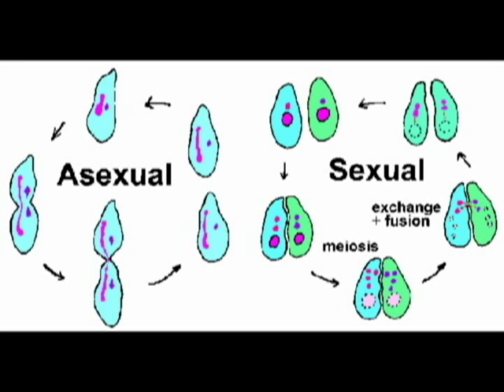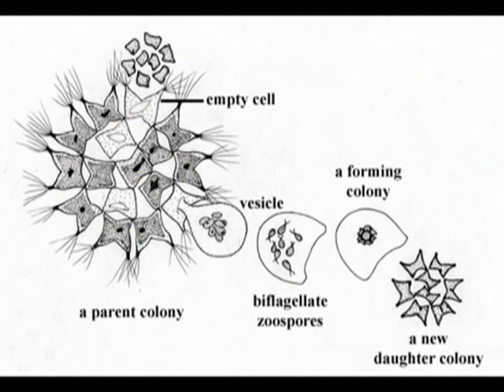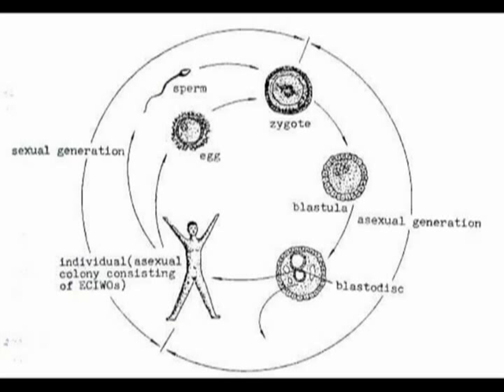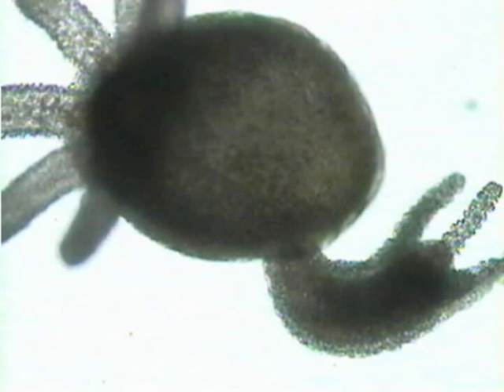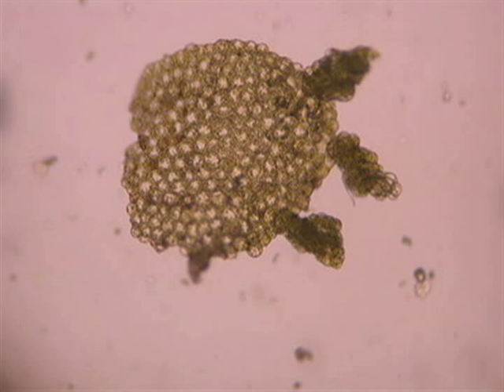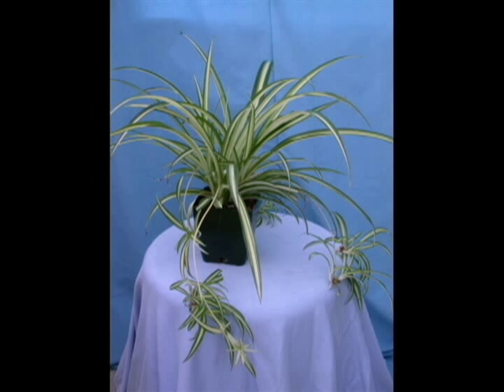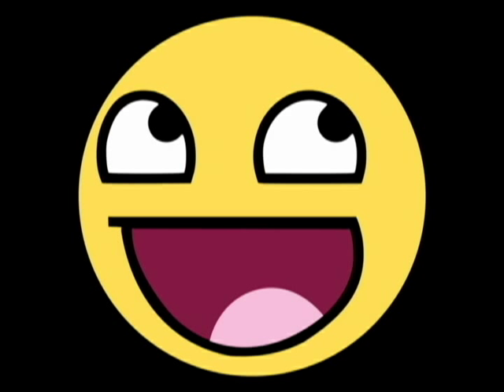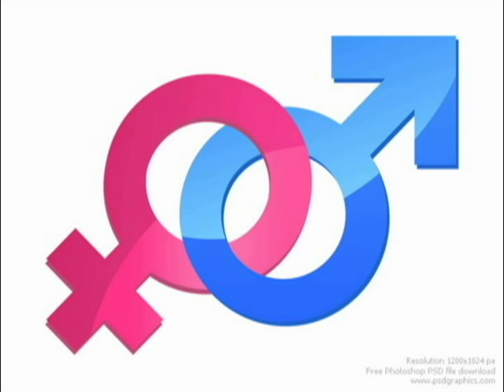Asexual reproduction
My project for science